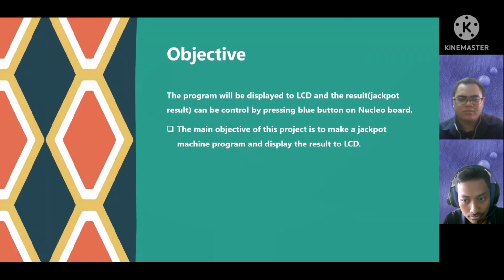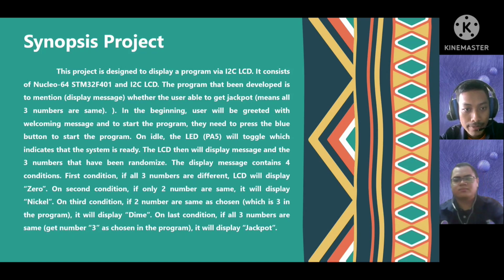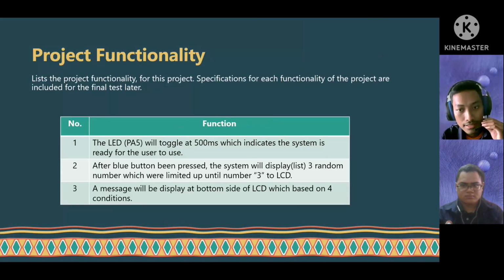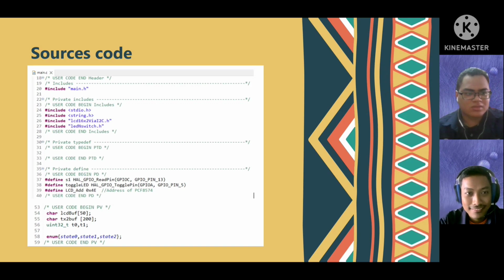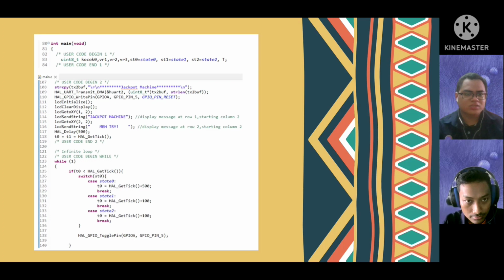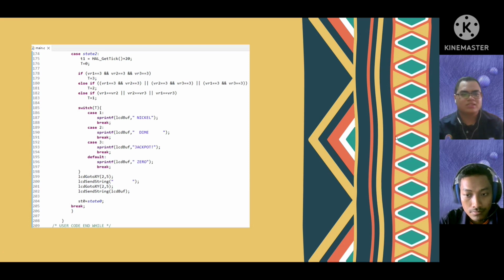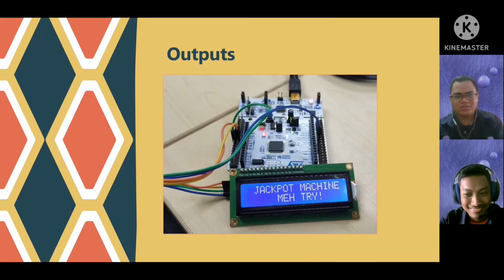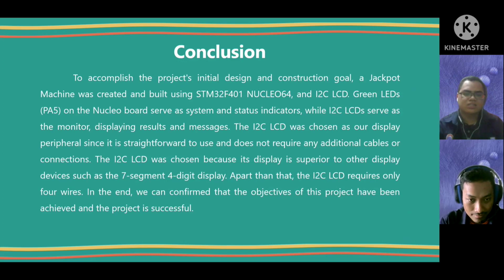Jackpot Machine || L01 || Aiman & Rabbani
Hi MR. Ismail Adam...
This video on our project titled Jackpot Machine